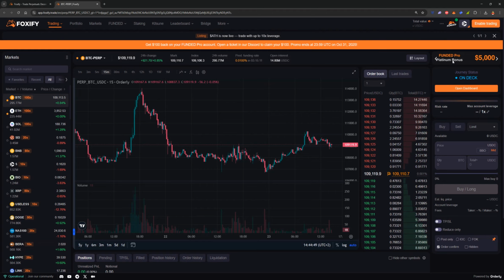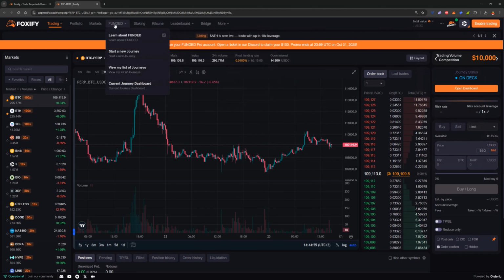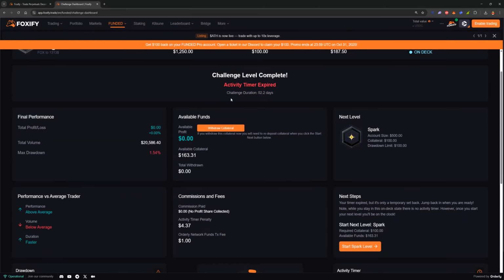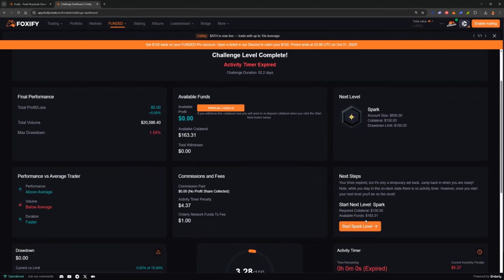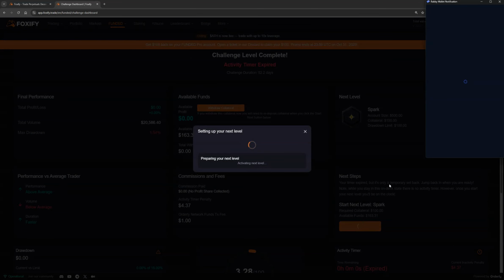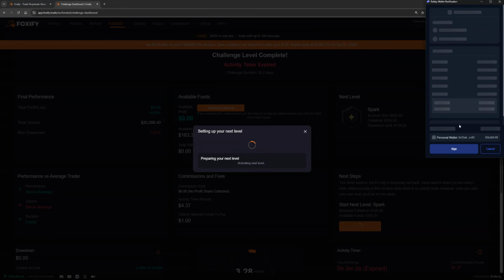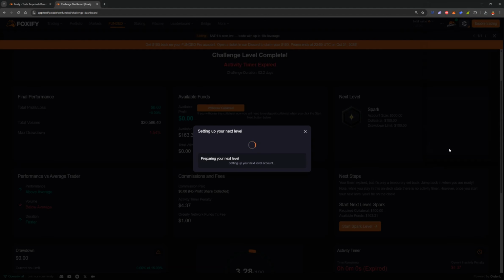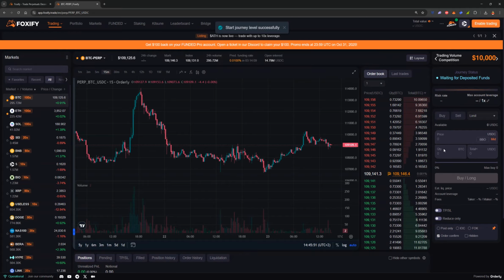How to restart a FUNDED challenge?